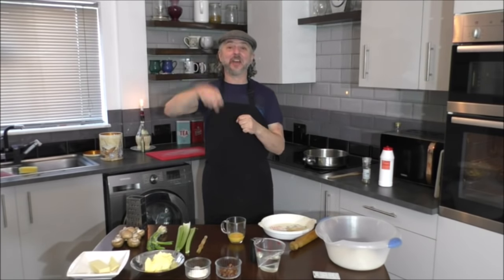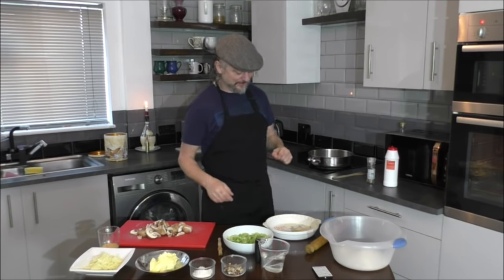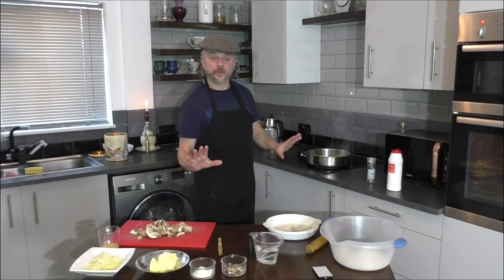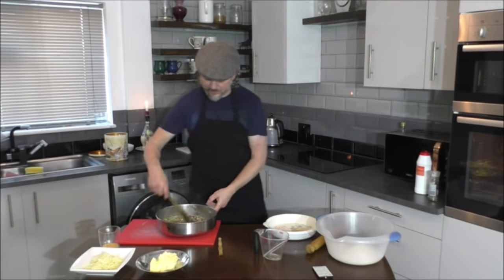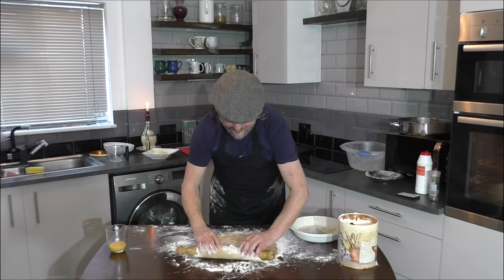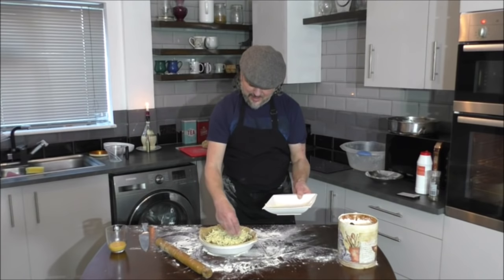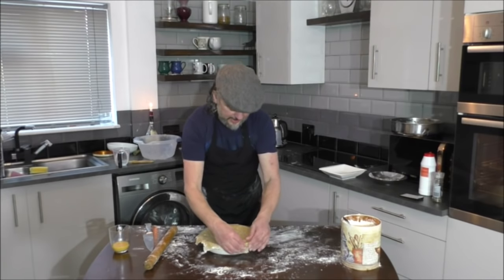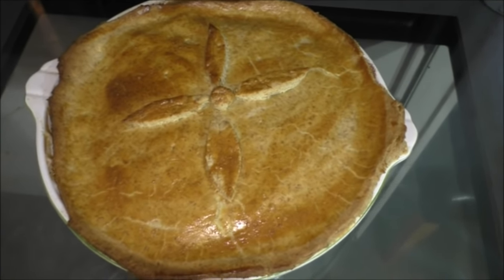DEMETRI'S NUTTY MUSHROOM VEGETARIAN PIE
A simple but very tasty vegetarian pie that will please both veggie's and meat eaters alike.